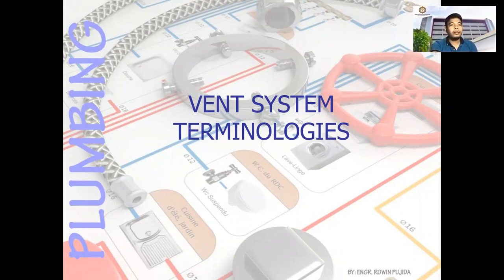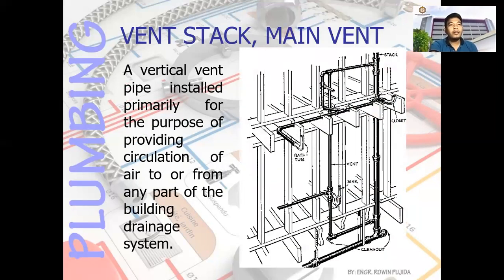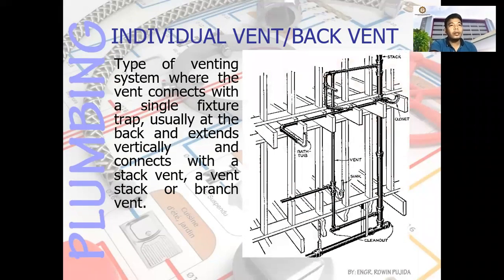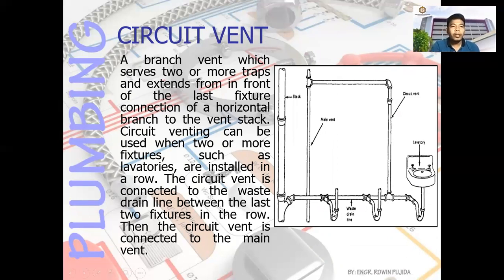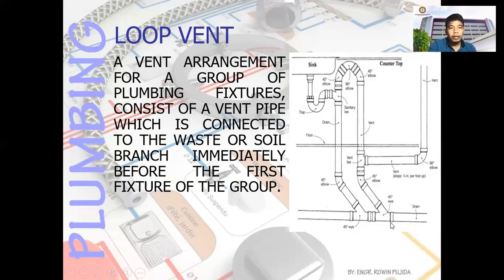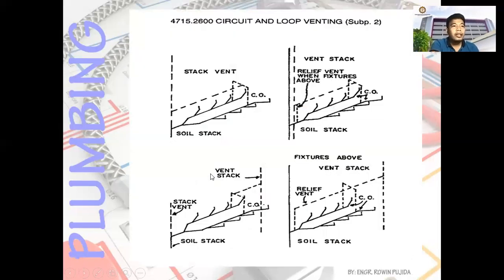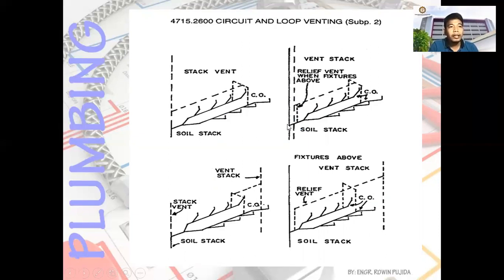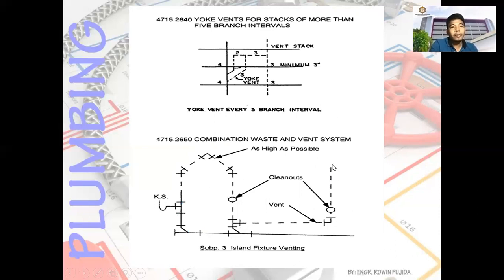8 Vent System Terminologies